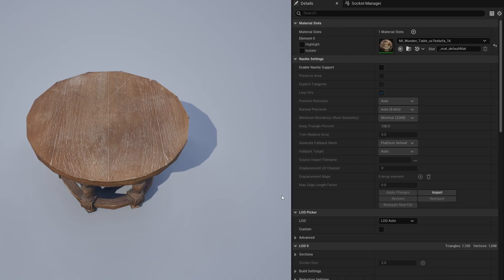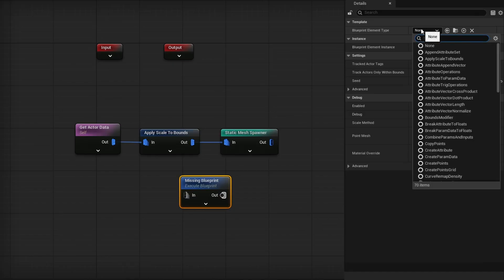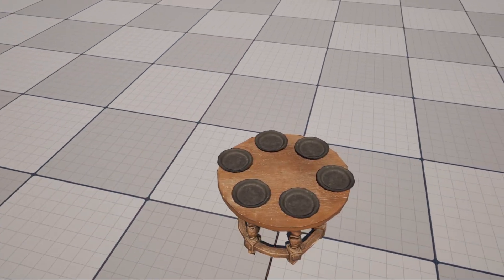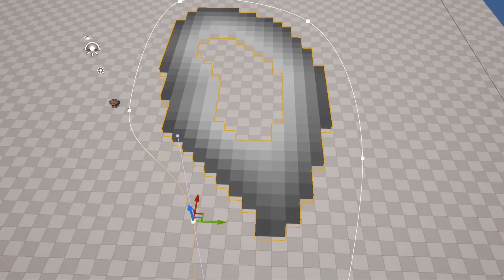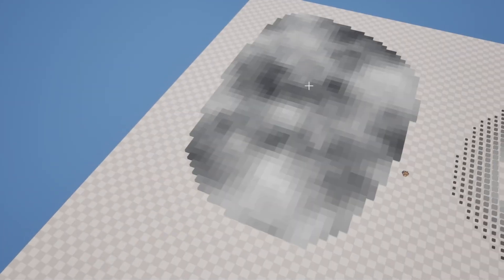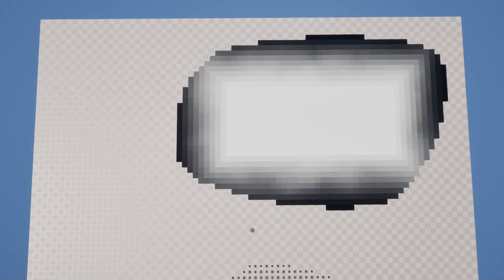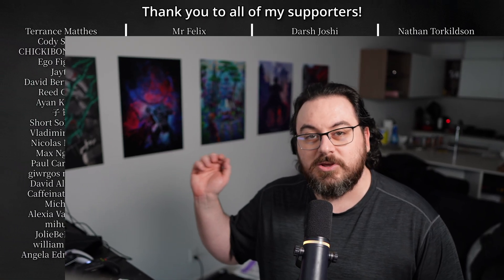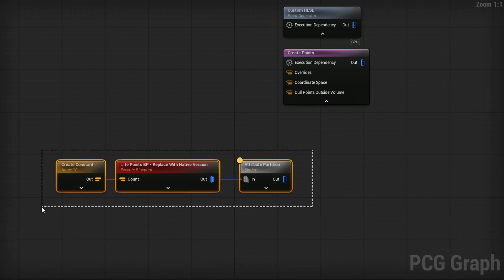Do You Know These 3 AWESOME PCG Tips and Tricks!?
In this Unreal Engine 5 PCG video I show off 3 tips and tricks for Unreal Engine 5's PCG to help you make the best use of the system.

00:00 - Tip 1
03:52 - Tip 2
06:25 - Tip 3